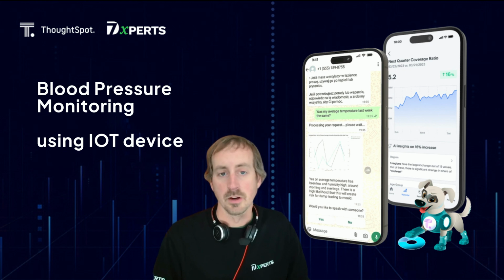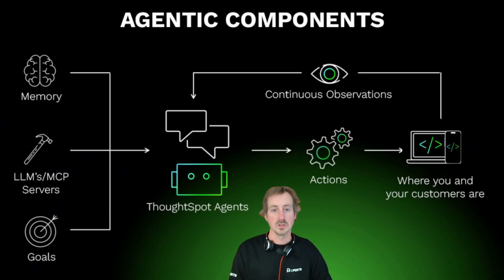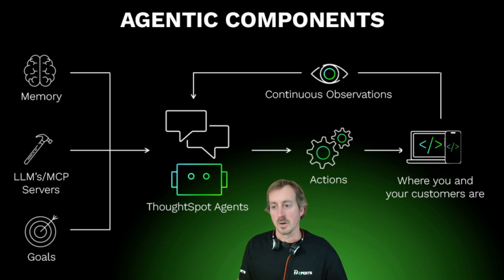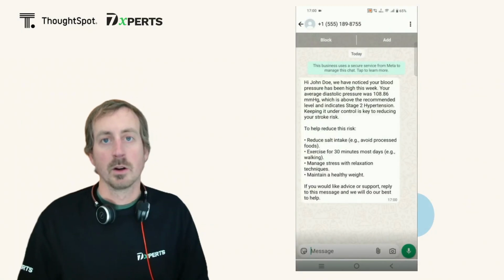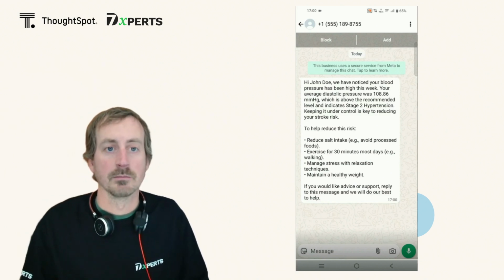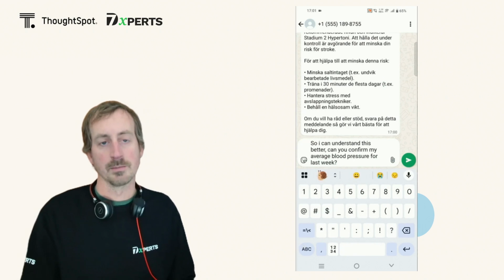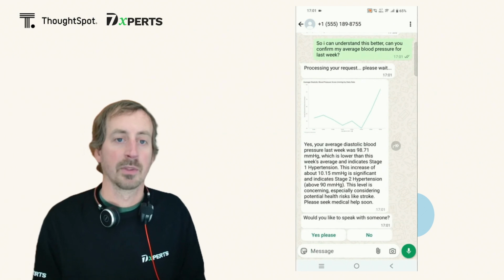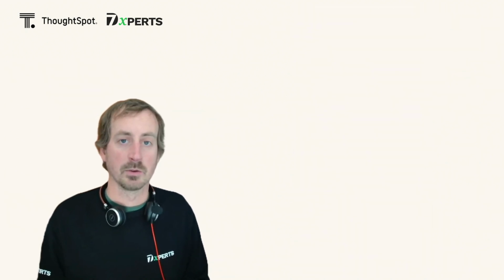Health Monitoring Whatsapp Integration with Customer Personalisation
Chapter 3.6: Healthcare Monitoring for High-Risk Patients